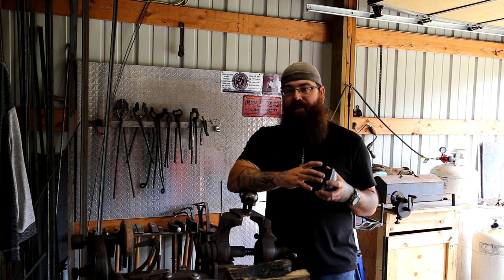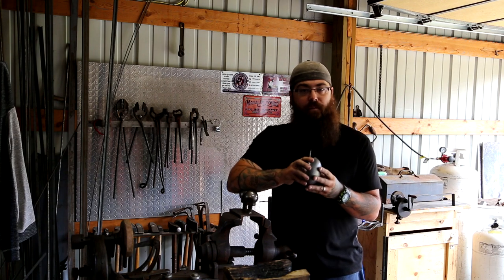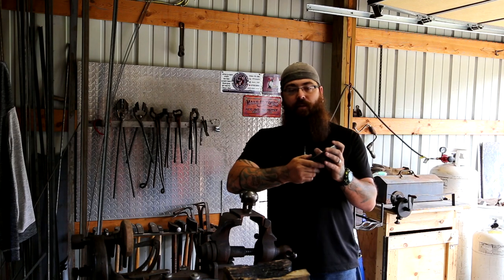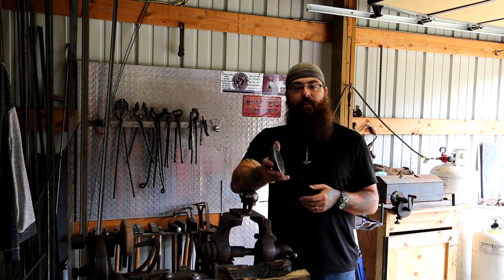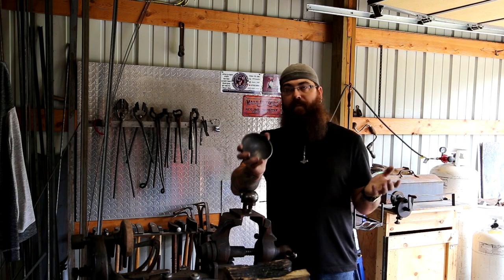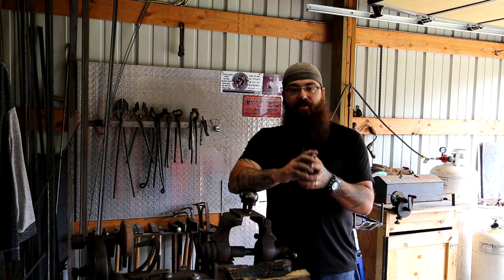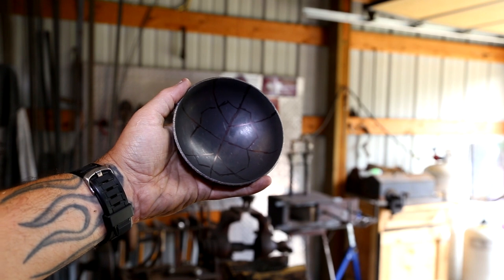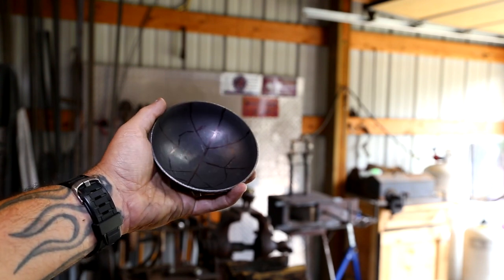Blacksmithing forging Turtle Simple Demonstration Metal Art Fabrication Do It Yourself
Blacksmithing forging, demonstration of how we make a simple yet very cool steel fabricated Turtle sculpture, Perfect for décor for a desk or office or a loved ones room.

Hello everyone, Thank you for joining me again this week. I had a request from a gentleman to make a Turtle. I have done a couple of them in the past and jumped on the opportunity to make this for this weekends video. These are super fun to make and can be as simple or as complex and detailed as you wish to make them. The one for today is fairly simple with the exception of the shell I decided to add some dimples to the shell to give it some more form.
I hope you all enjoy this video and to the person that requested it I hope that it at the very least inspires or aids in the fabrication of your own. With that anyone that has any questions, comments, good or bad or would like to see something attempted to be made on my channel please do not hesitate to message or comment.
This build was super fun, and although the video is obviously abbreviated heavily it doesn't take long to forge out the pieces and shape this little turtle together.
 As always thank you all soo much for the continued support, the views comments and like's you all rock! Were within reach of 1200 subs and I could not be happier, I hope someday Ill be doing giveaways for 10,000 or even (glimmer eyes) 20,000 Time will tell I just hope I can continue to grow and entertain and inspire you folks.